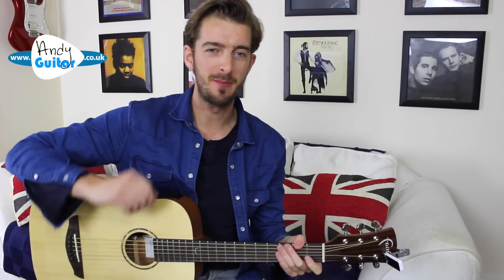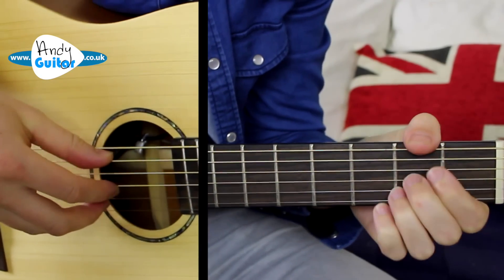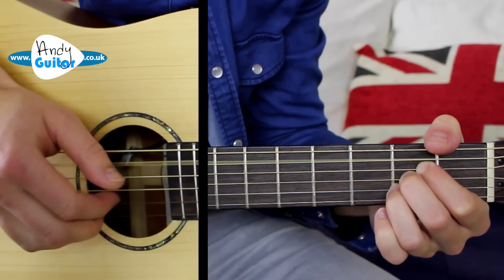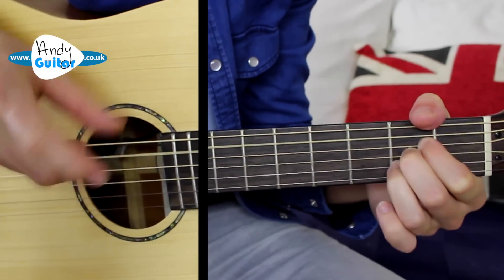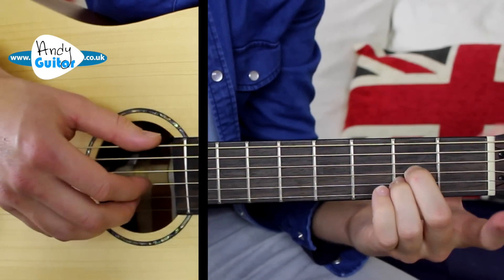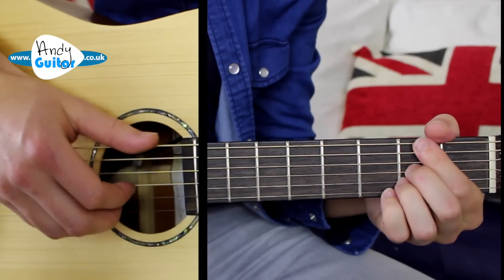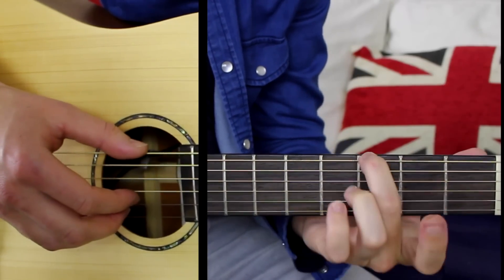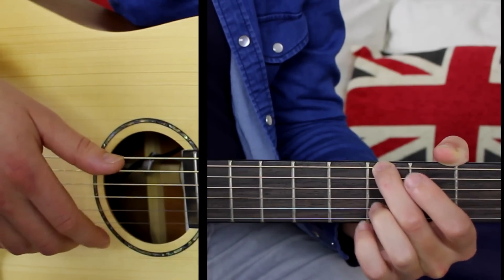TEARS IN HEAVEN Guitar Lesson Tutorial - Eric Clapton (no barre chords!)